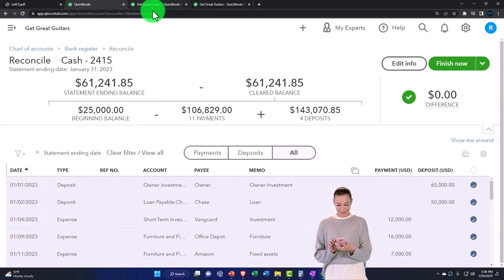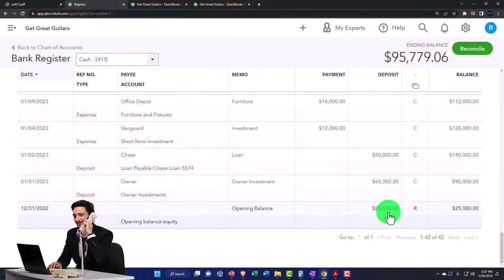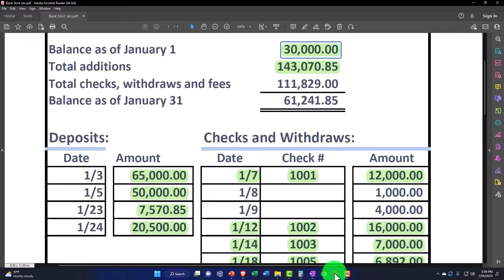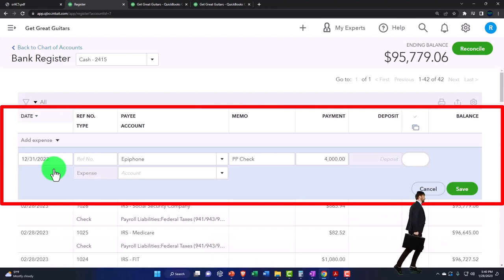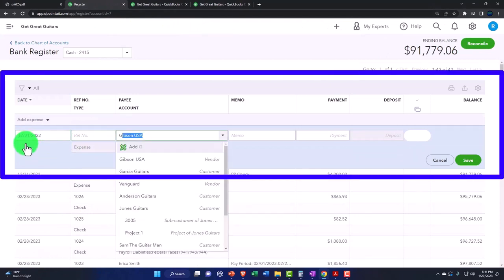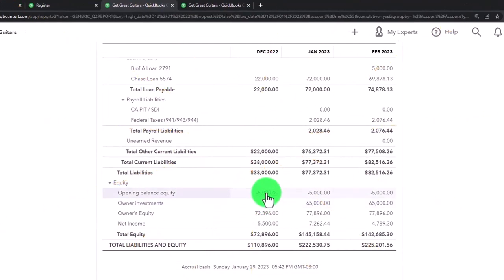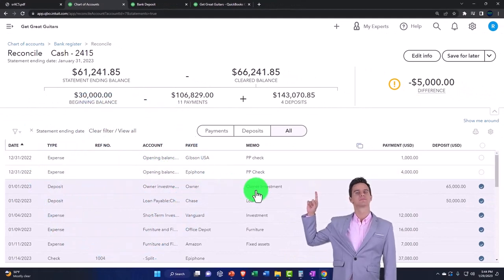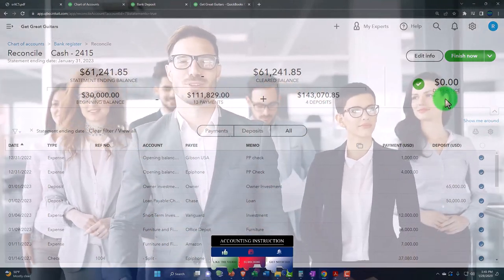First Bank Reconciliation Fixing Beginning Balance Issue - QuickBooks Online 2023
First Bank Reconciliation Fixing Beginning Balance Issue